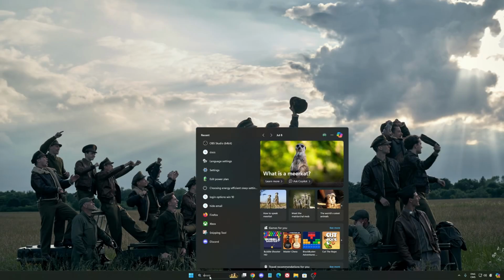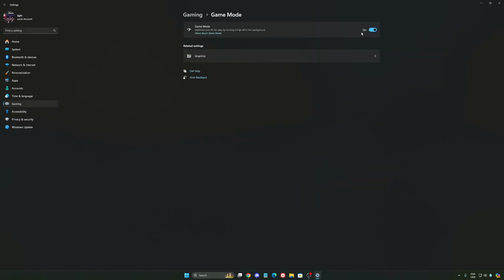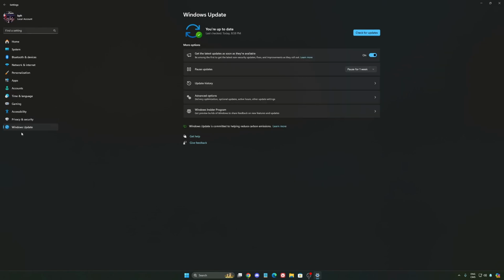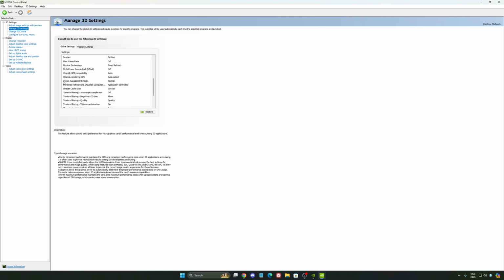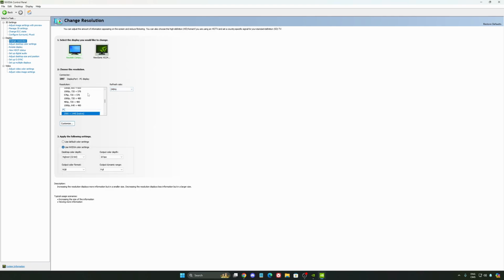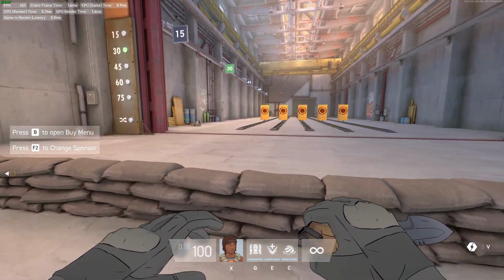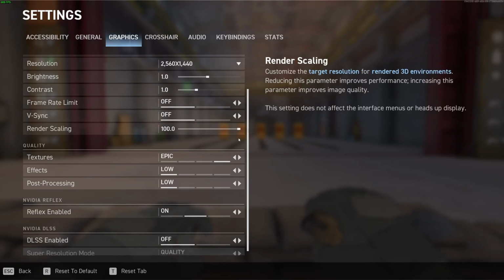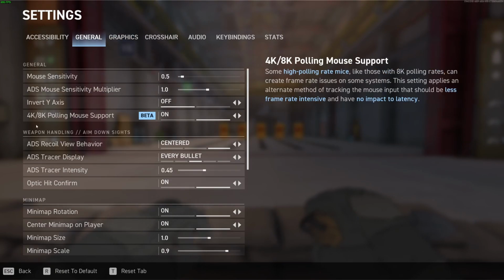BEST PC Settings for Spectre Divide! (Maximize FPS & Visibility)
Discover the best PC settings for Spectre Divide to maximize your FPS and visibility. Learn how to optimize your gaming performance for a smooth and lag-free experience. Follow our guide to find the ideal configurations, whether you're playing on a powerful PC or not. Enjoy optimized gameplay and outplay your opponents with these practical tips.

0:00 - Windows optimization & NVIDIA
4:40 - Spectre Divide

My Configuration:

CPU: Ryzen 7800x3d
GPU: RTX 4090
Ram: 32 GIG DDR5 6000mhz
Headphone: Sennheiser HD 490
Microphone: Shure sm7db
Keyboard: Tinker 65
Mouse: Pulsar X2v2
Mousepad: Saturn pro
Camera: Elgato FaceCam mk2